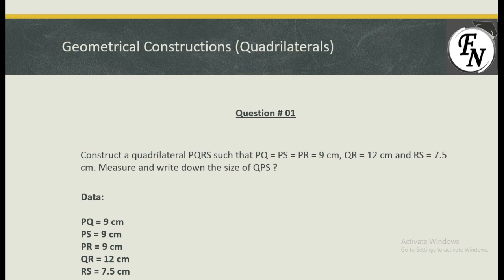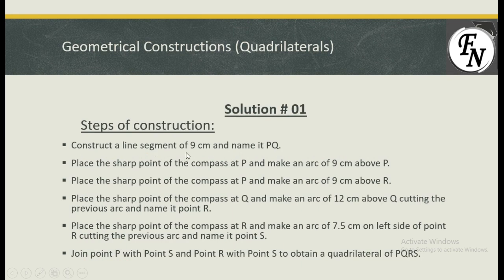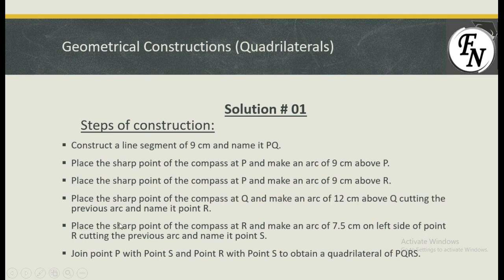Construction of Quadrilaterals (Part a)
This video will help you out in understanding the concept that how to draw a quadrilateral with no specific shape (no specified property can be used) it's just an irregular four-sided shape to be constructed.